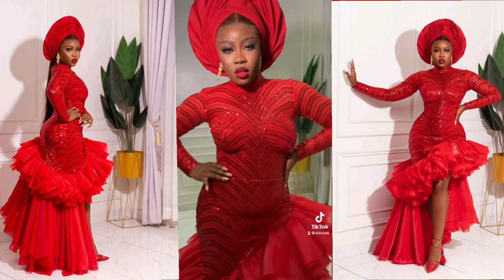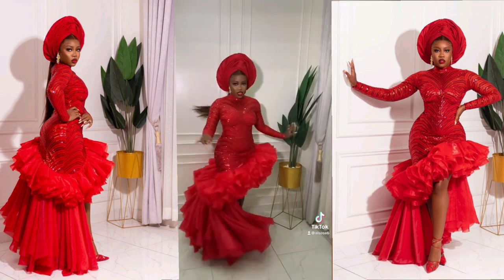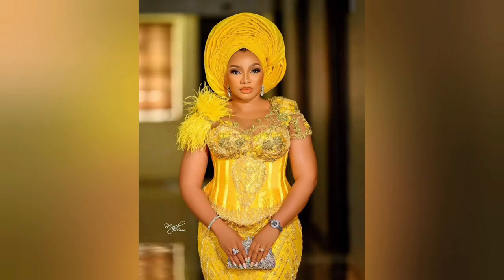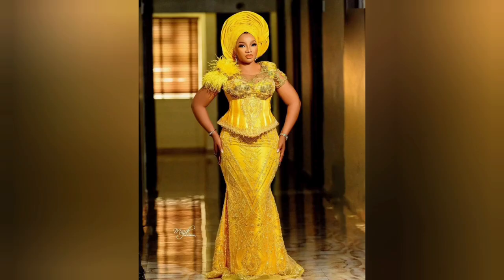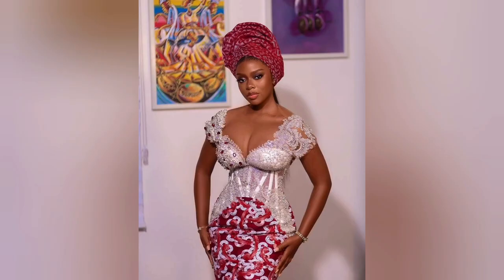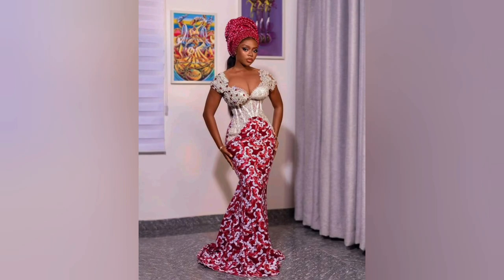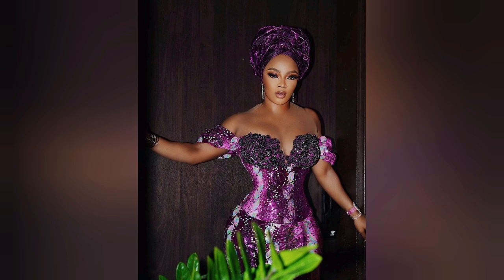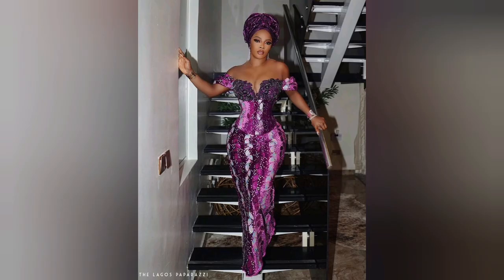Lace/Ankara Bubu / Trendy Long Kaftan Asoebi Gowns Styles / Hot And Gorgeous African women Dresses